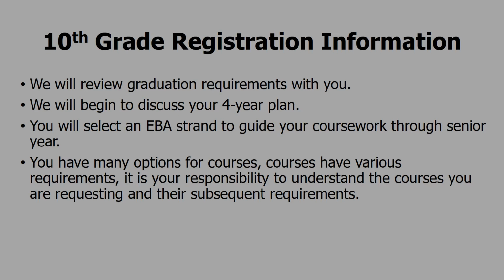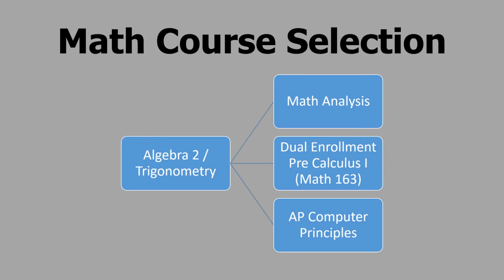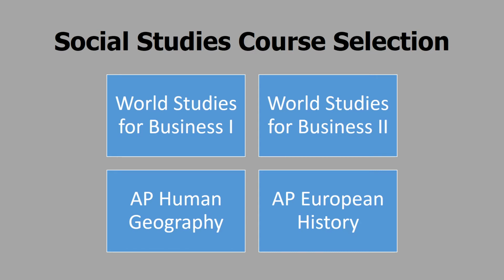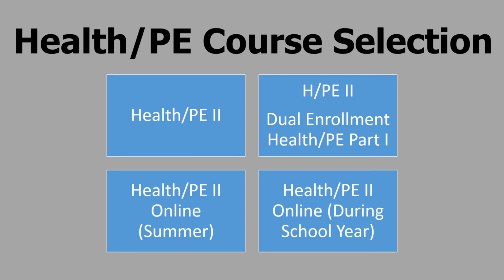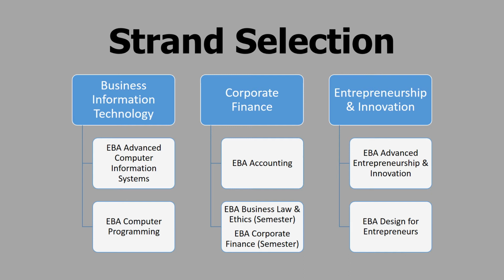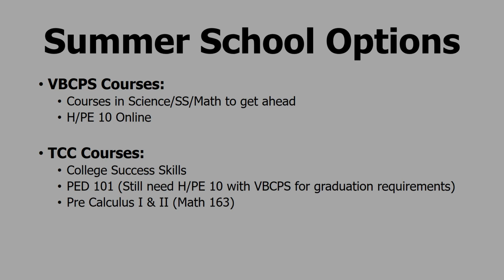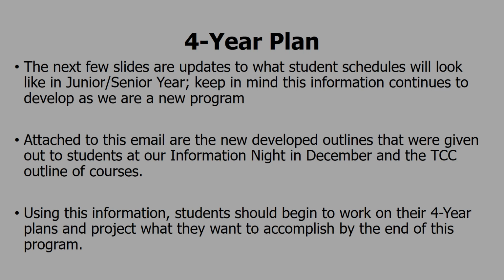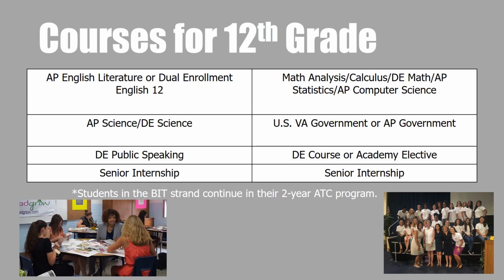10th Grade Registration